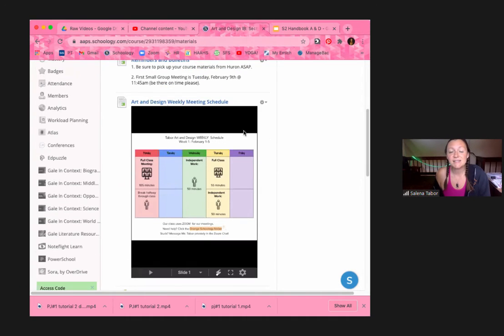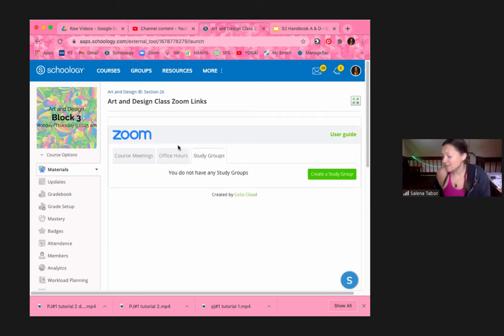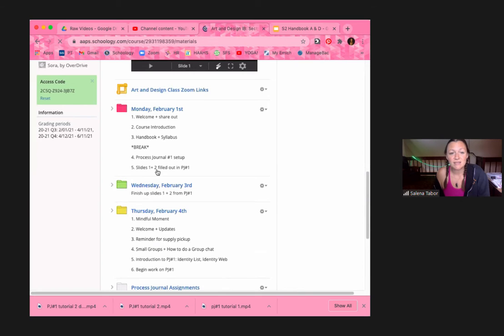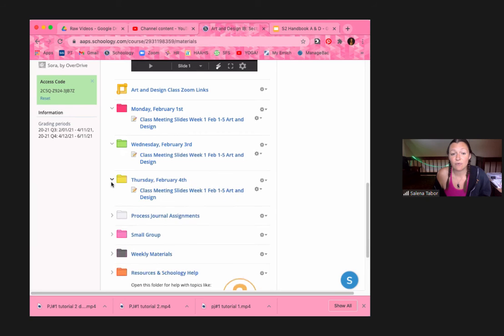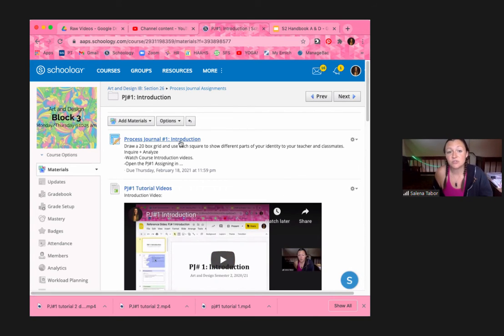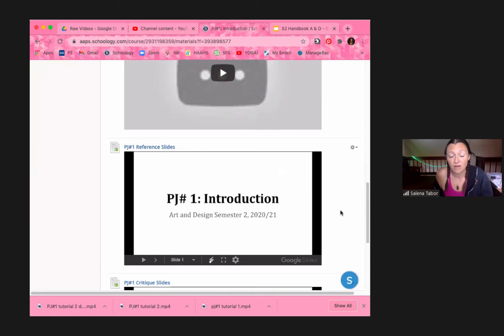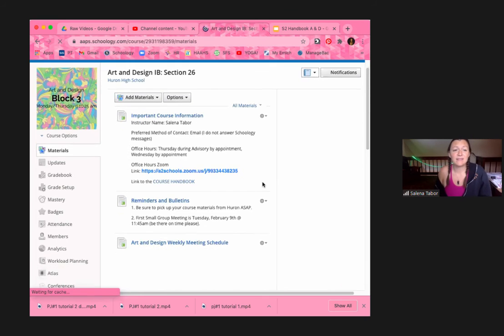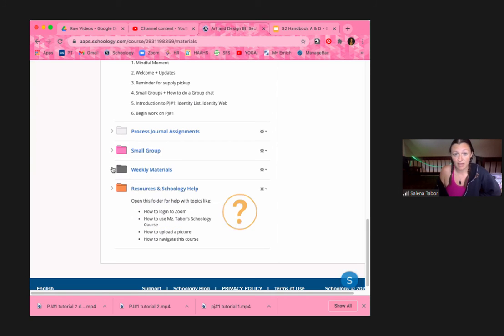How to use Schoology Art and Design